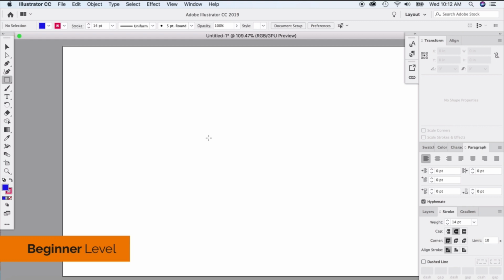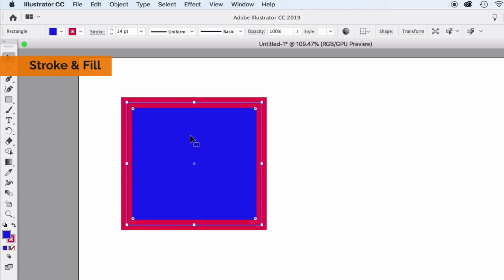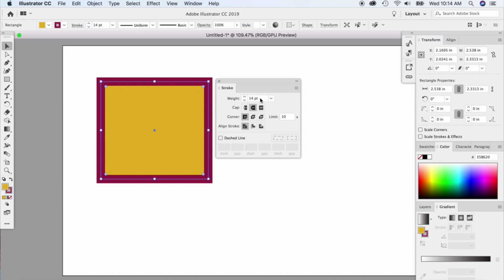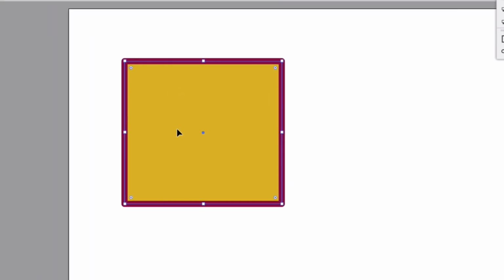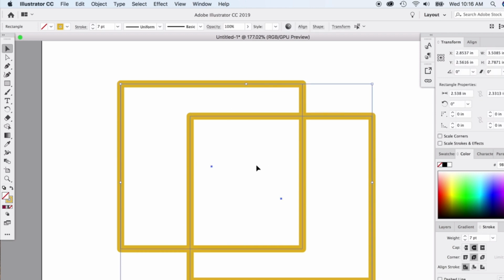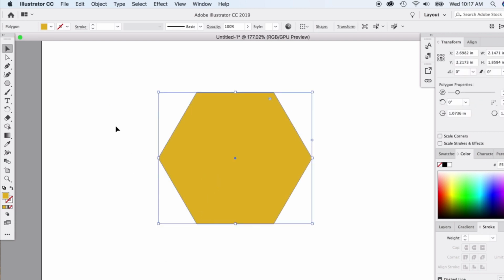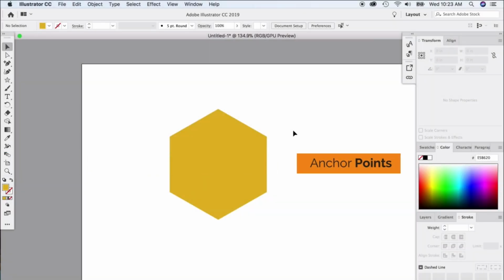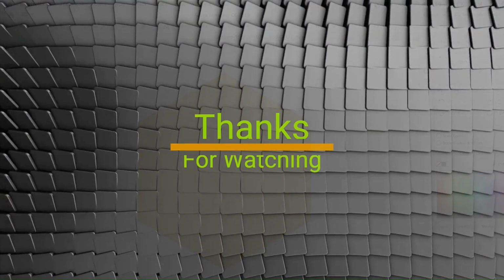4 - The Shapes Tool | Getting Started with Adobe Illustrator Learn Through Projects | Graphic Design